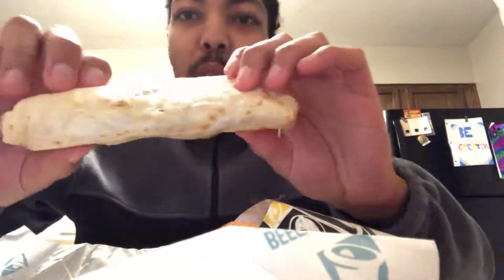Taco Bell fries taste test